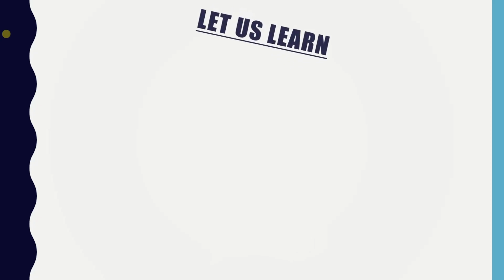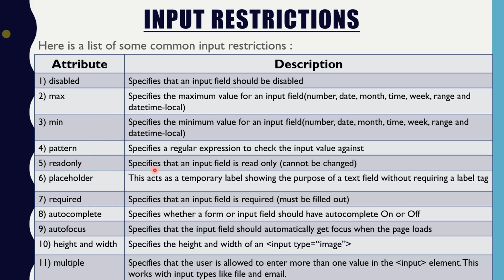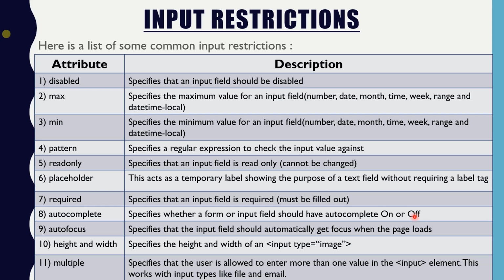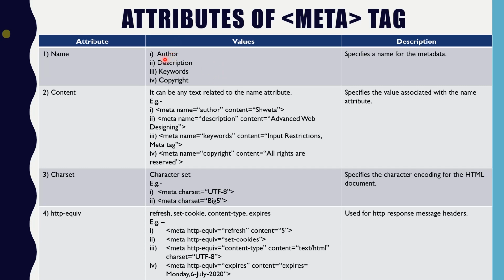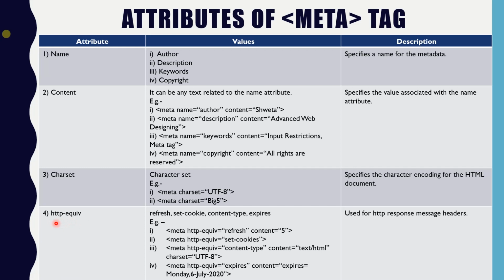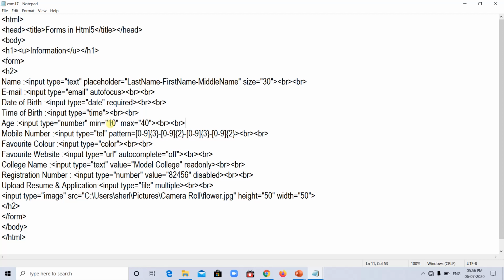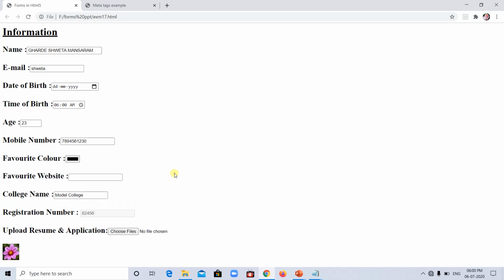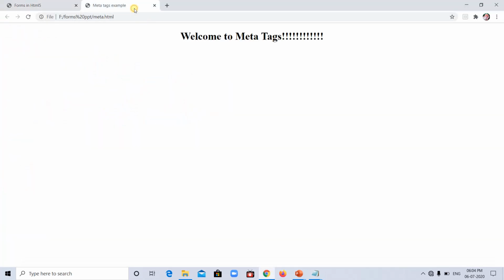Chapter 1- Advanced Web Designing - Lecture 2